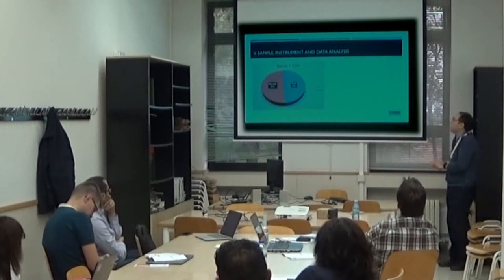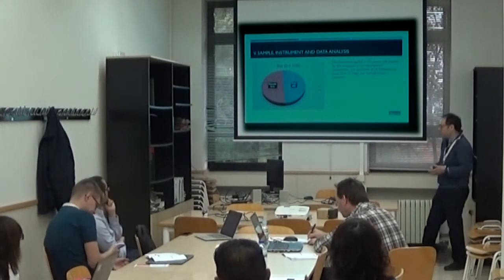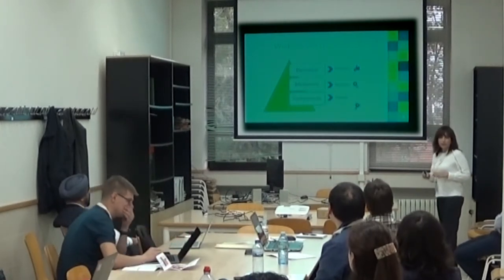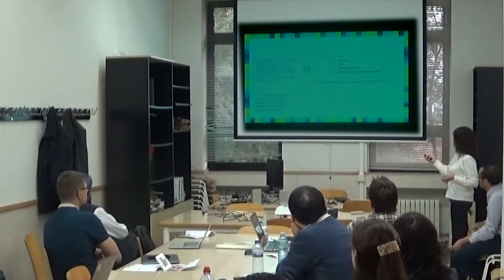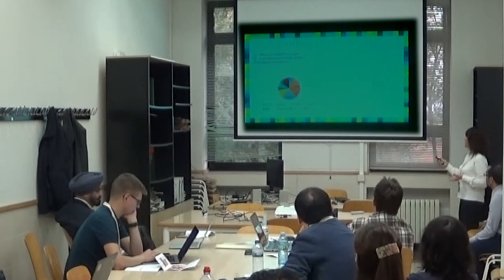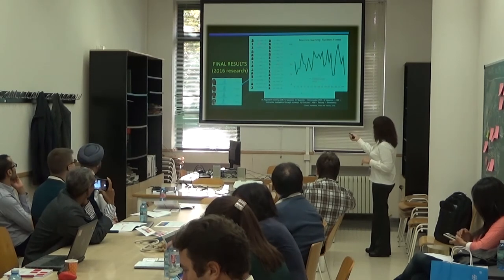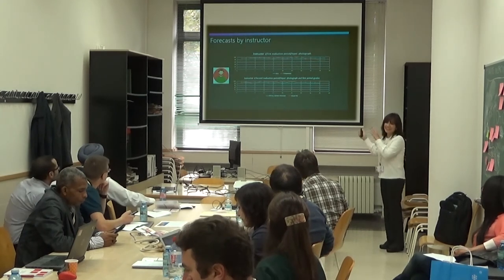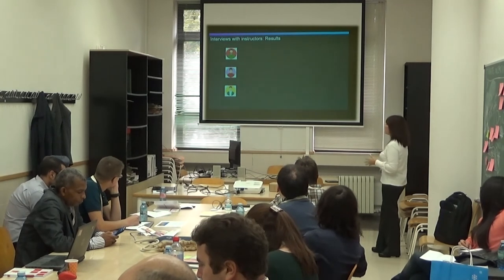TEEM'19 - Track 10. Teacher Education for ICT integration in classroom